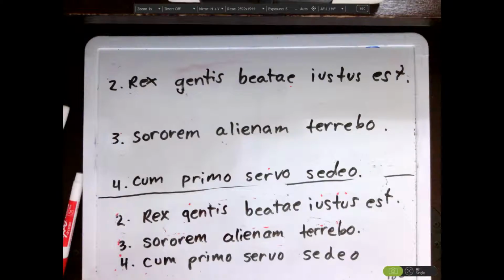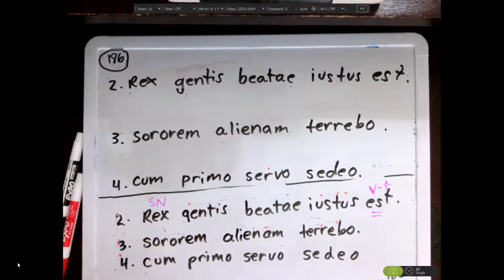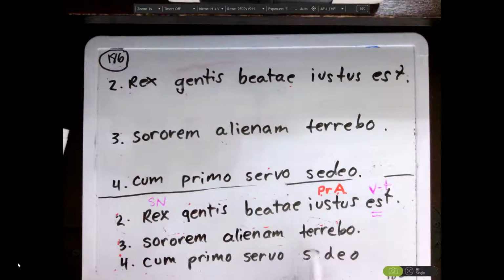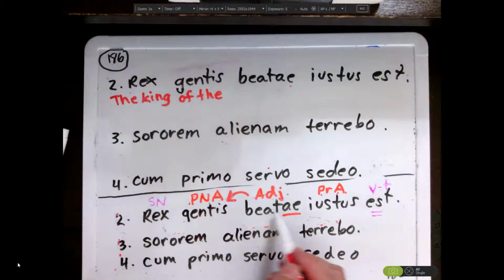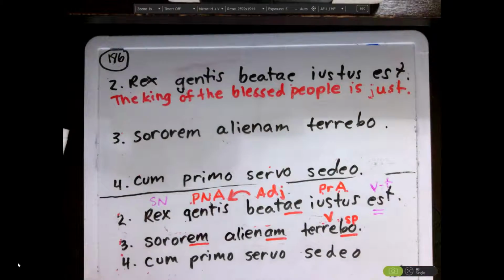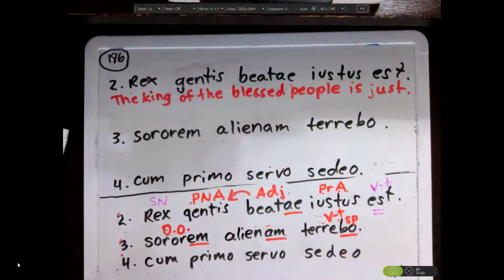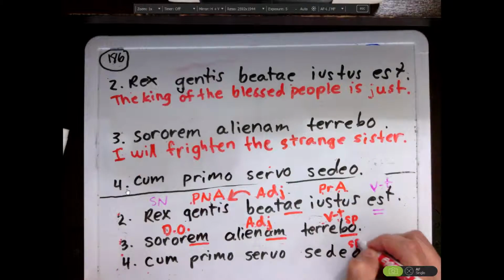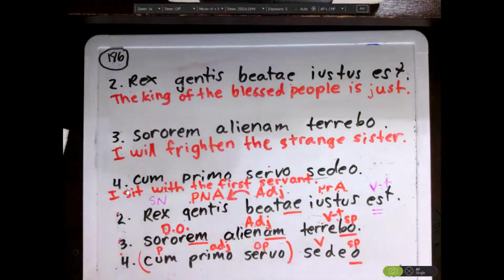LFC B ch 25